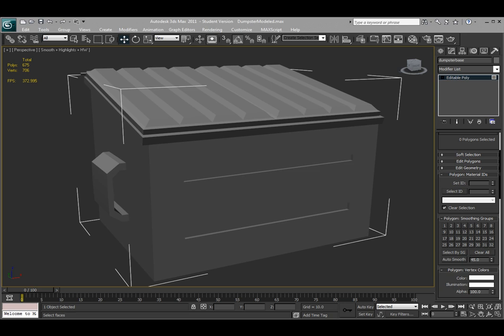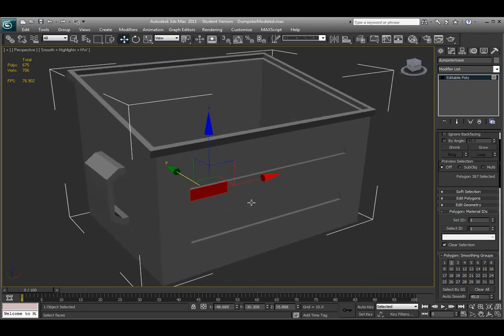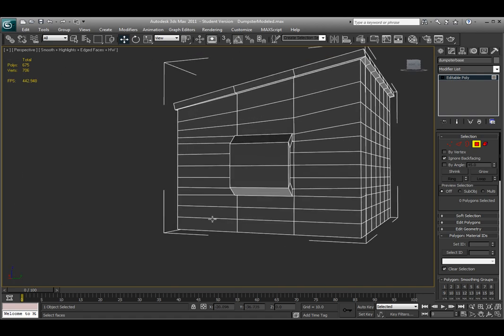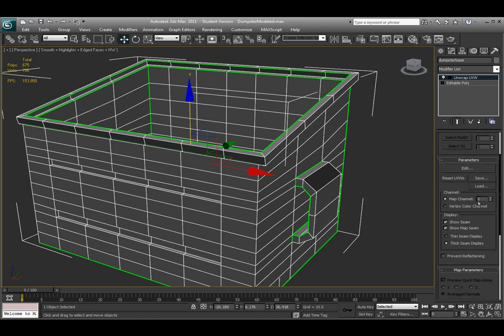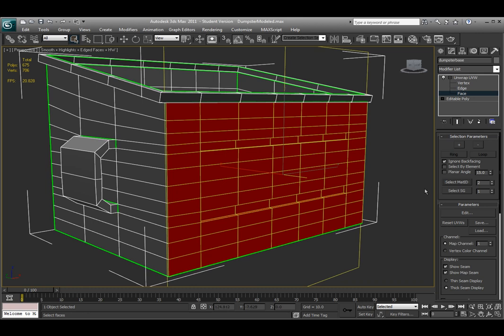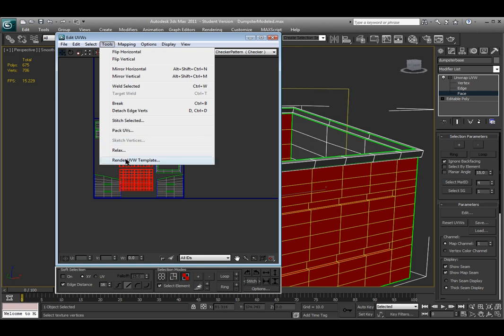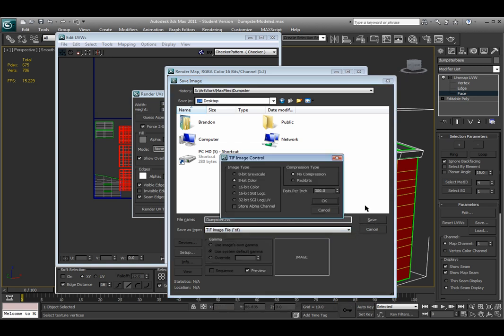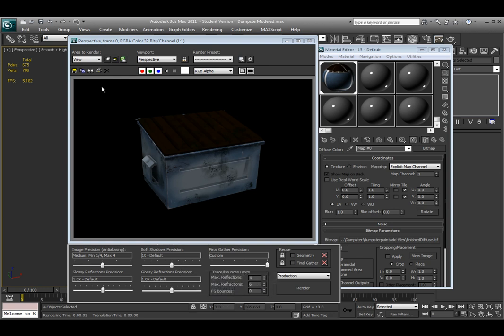3ds Max Unwrap UVW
This video explains how to use the Unwrap UVW modifier to unwrap the UVs of an object for texture painting.